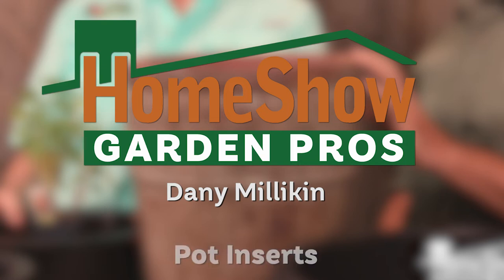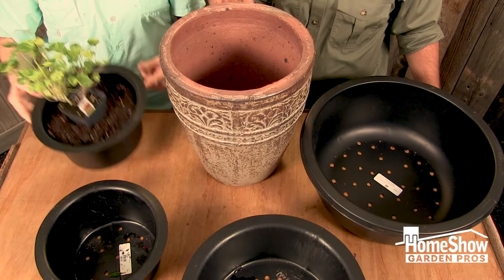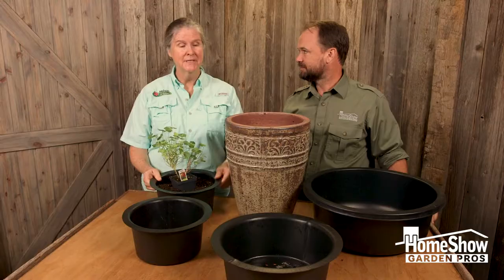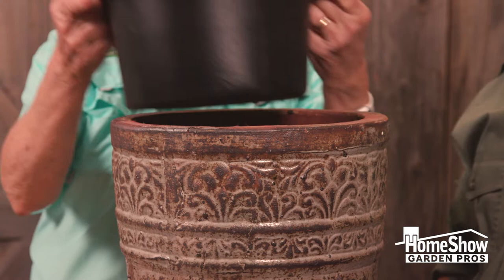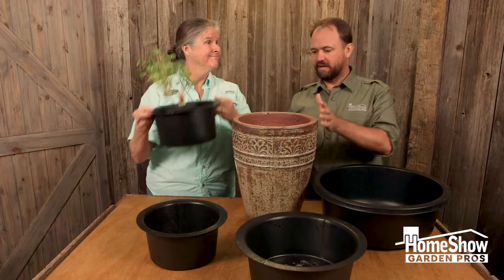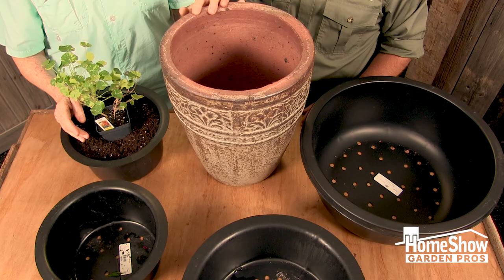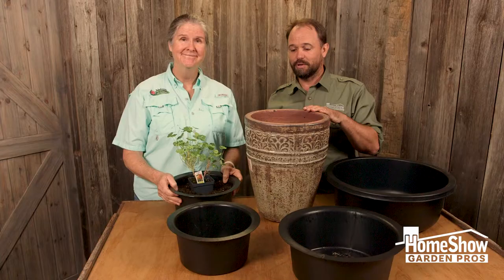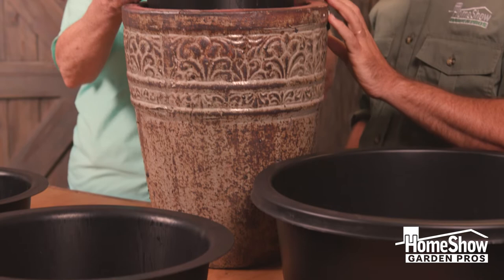Pot Inserts for Plants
Gardeners, planters, horticulturalists, and all-around great people. Of course, we are talking about Dany and our home Show Garden Pros. Our amazing Co-Op members join Dany every Saturday morning from 7am - 9am on Sports Radio 610am

If you have any questions for our Home Show Garden Pros you can "Ask A Pro," by going